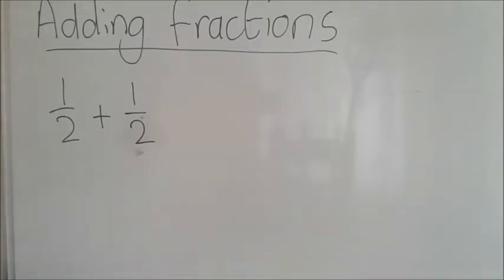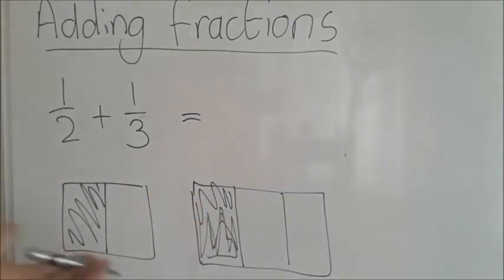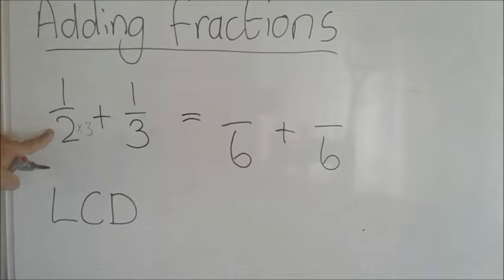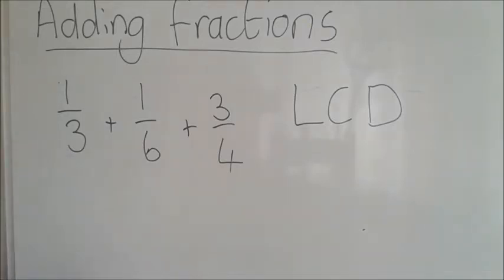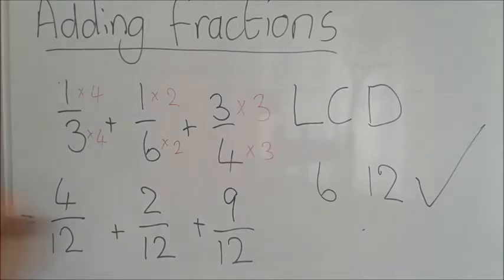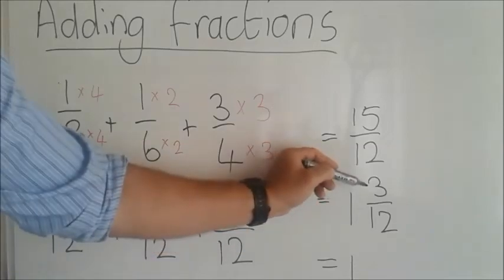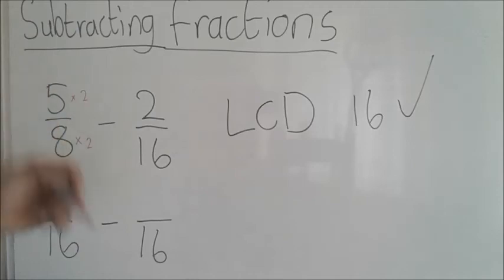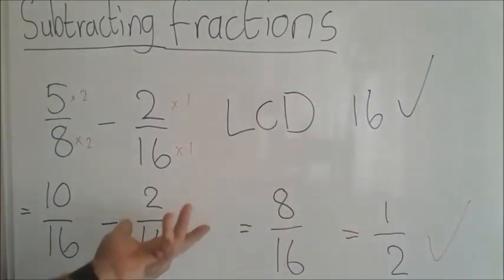Adding and Subtracting Fractions Revision Grade 6 Maths